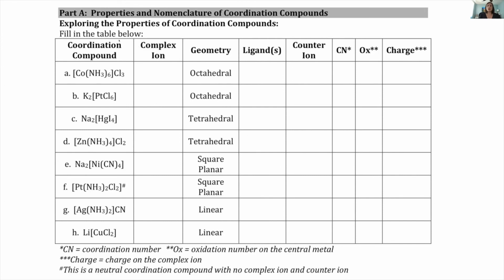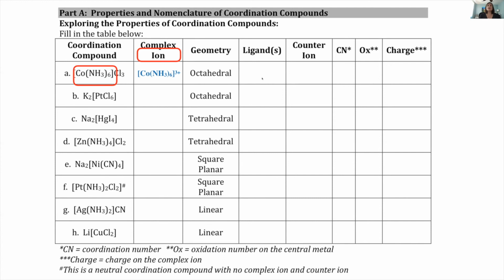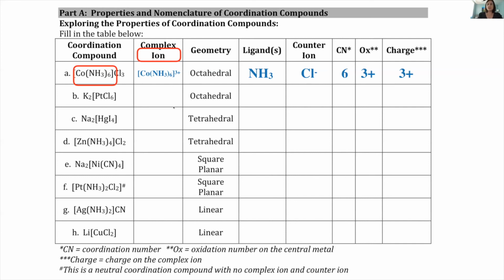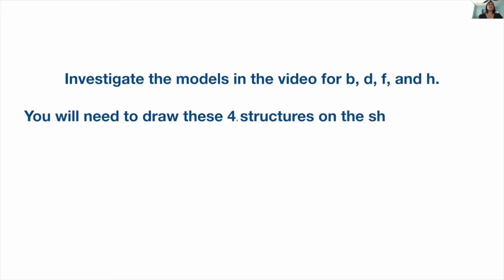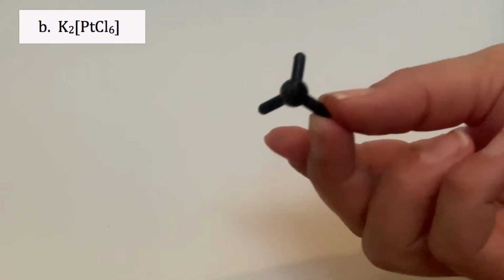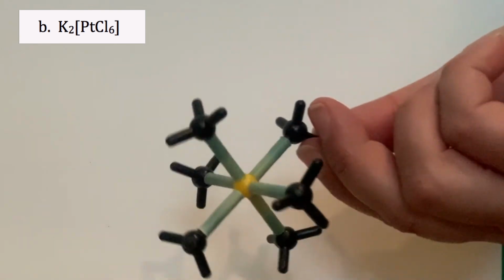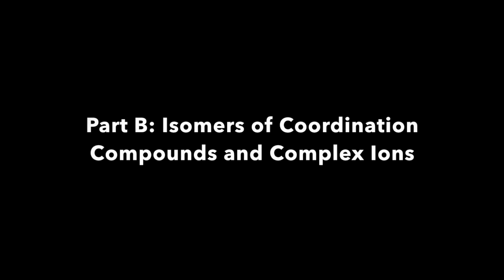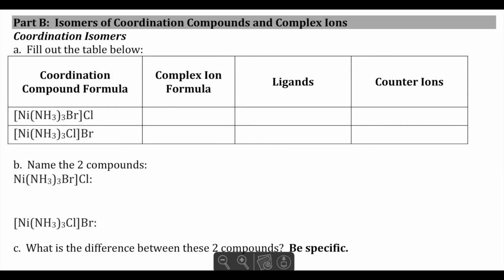Activity 22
Chem 1B
Saddleback College